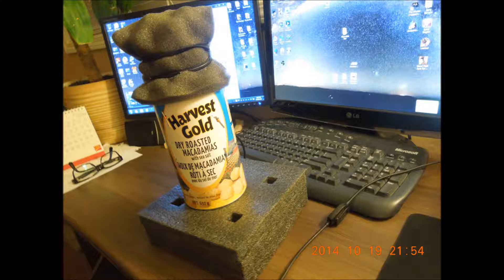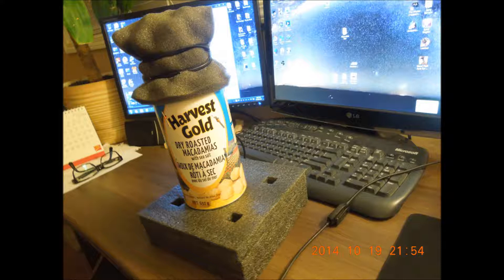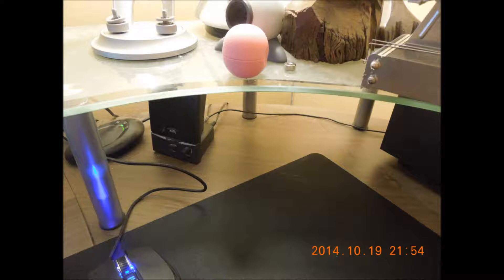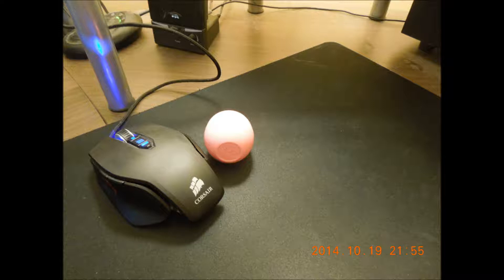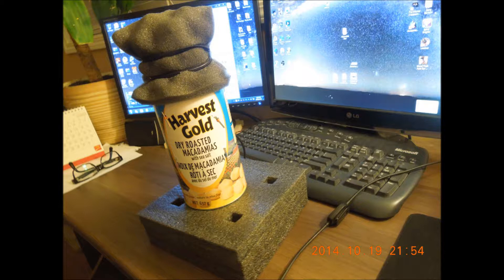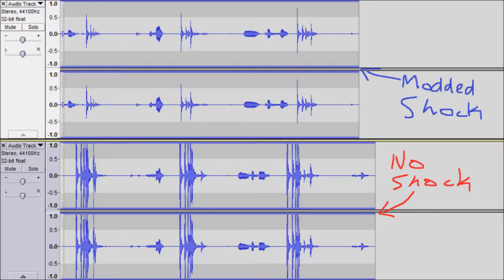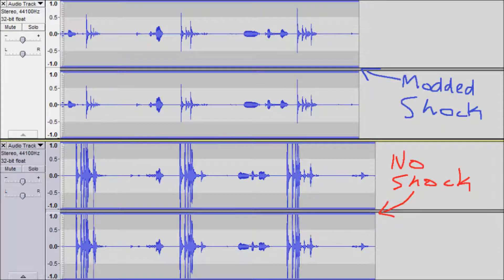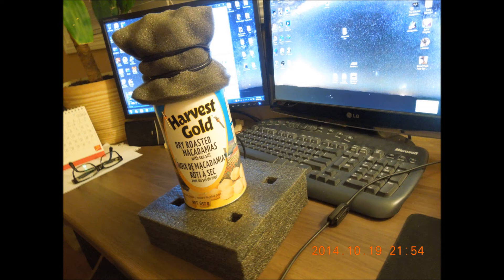Functional Blue Yeti (or any other mic) DIY Shockmount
This is a video showing the difference my DIY blue yeti shock mount makes on audio recordings.